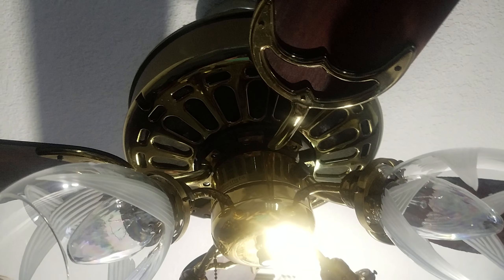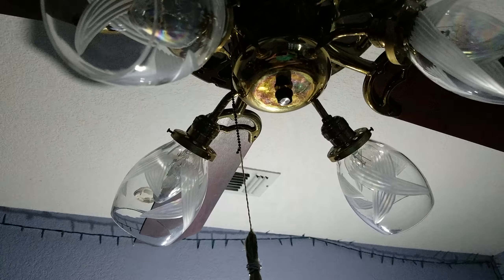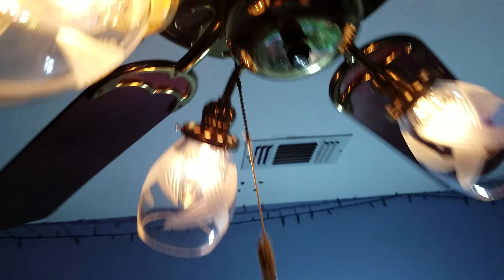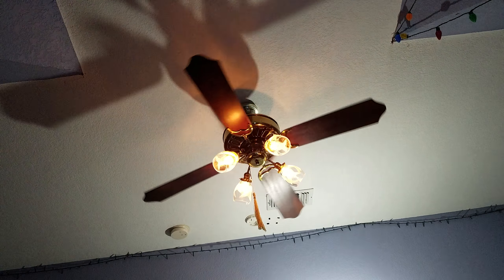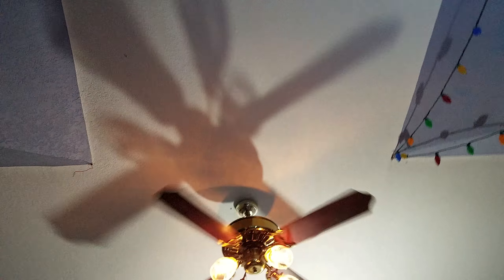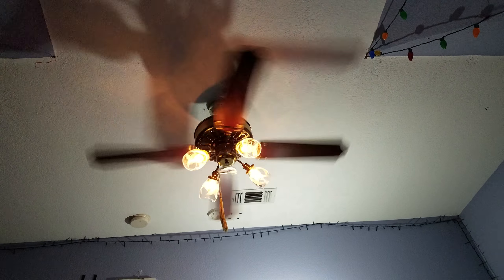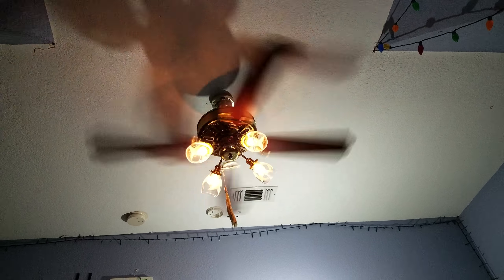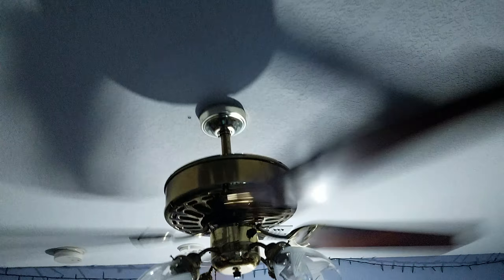casablanca zephyr ceiling fan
Arch end blades, k63 motor... from 1978.. enjoy